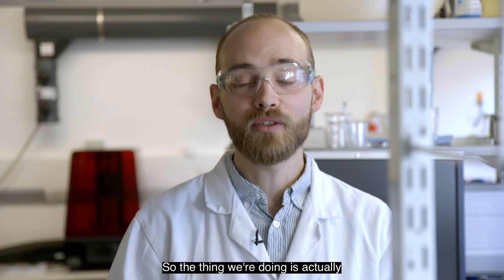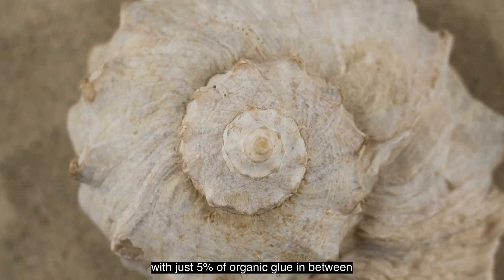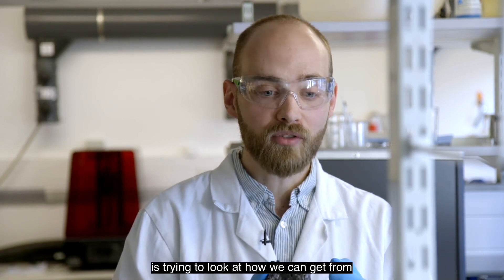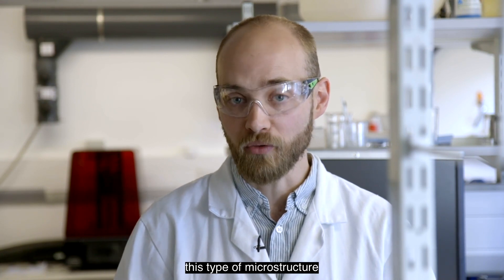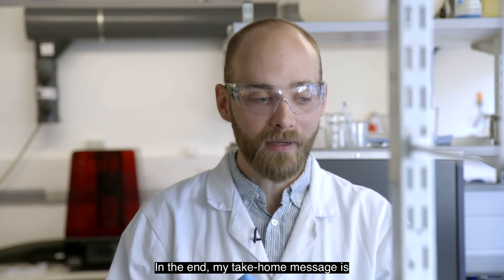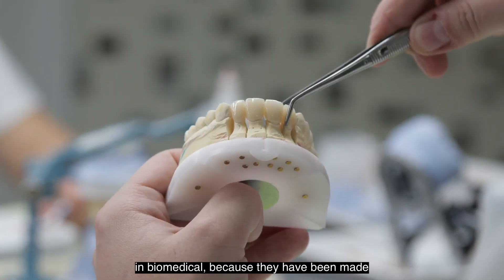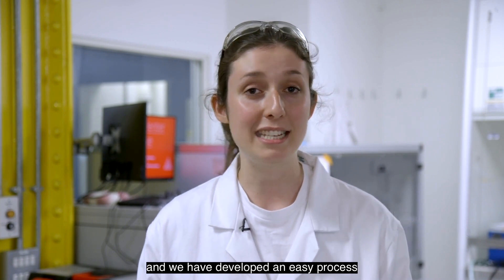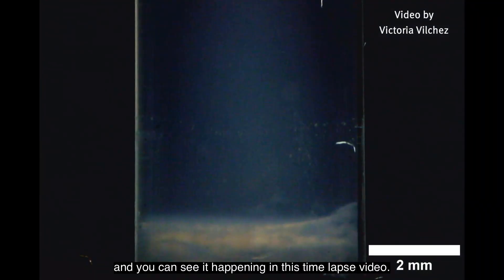What are ceramics and how can the natural world help us improve them?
Today, we unveil the fourth instalment of our exciting research video series!

Dr Florian Bouville and PhD student Victoria Vilchez tell us more about the versatility of ceramics and how they are using the natural world as inspiration for the next generation of ceramics.